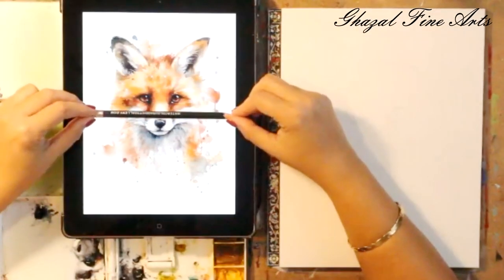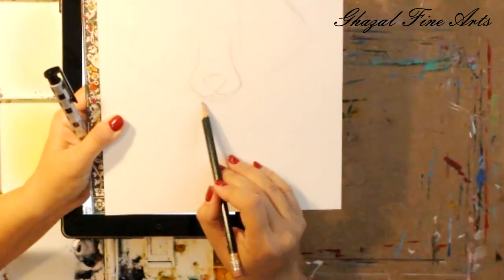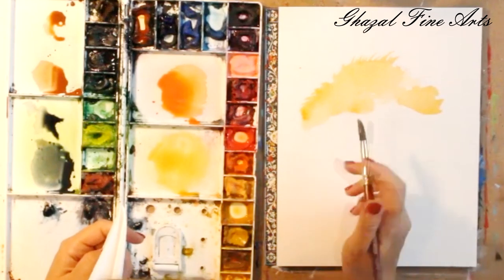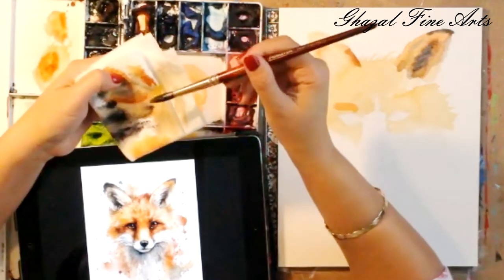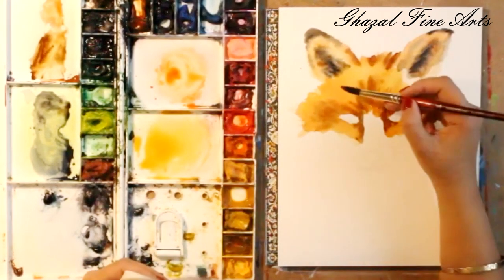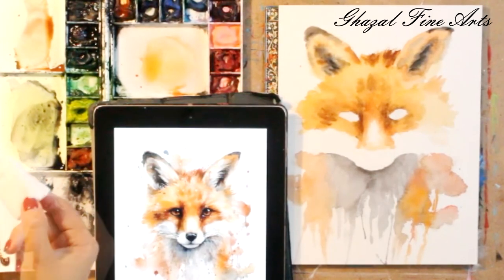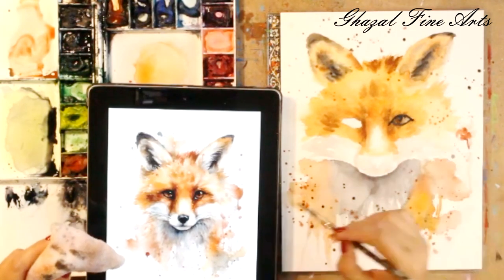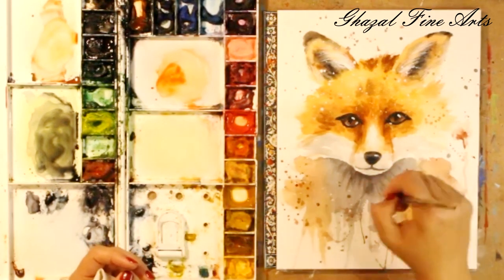How to Painting Red Fox Face with watercolor | Animal watercolor painting | Wildlife aquarelle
Red Fox Face is a nice painting tutorial USING Limited colors. I show you how to start painting Red Fox Face which is beautiful with watercolor paint.

If you interested in purchase some of my artworks.

ADDITIONAL TUTORIALS:
How to Painting Pumpkin and Sunflowers | Easy Acrylic Painting | Step by step painting tutorials